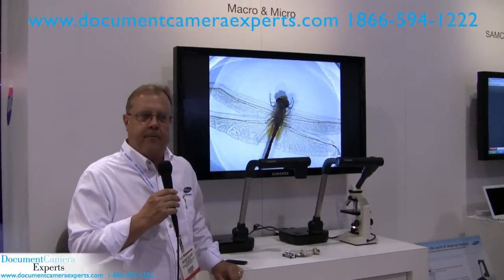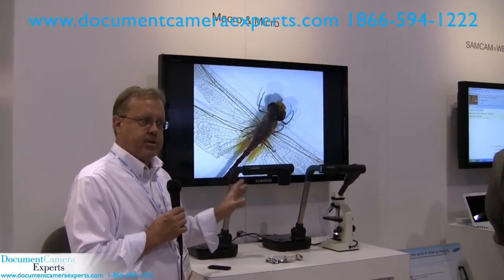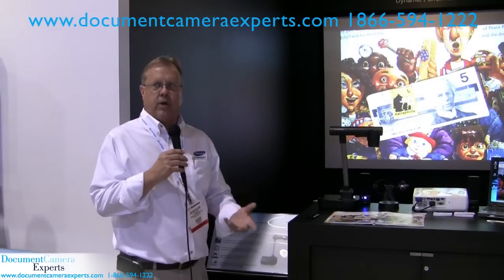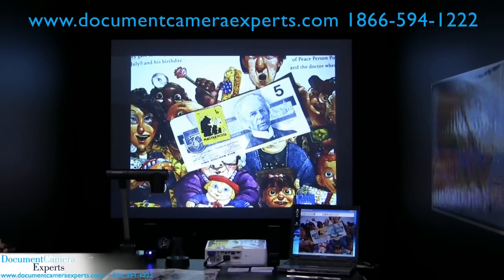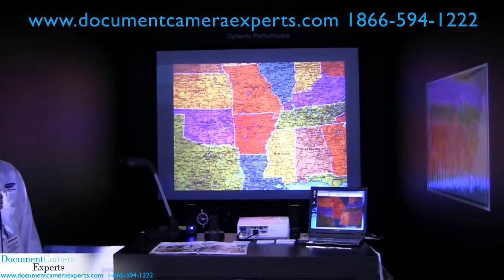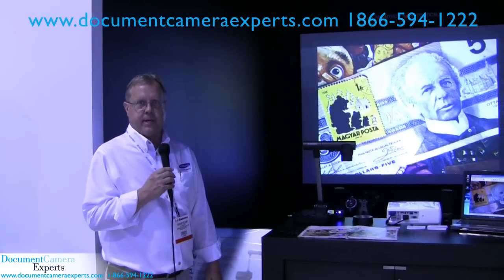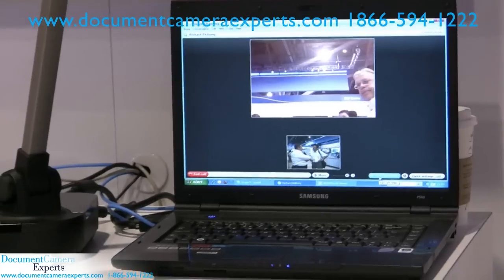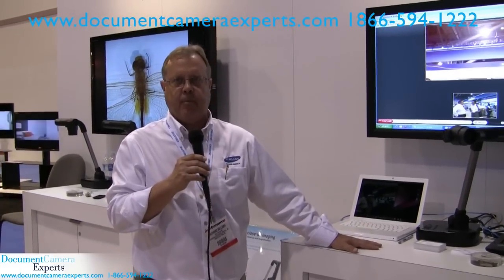Document Camera Experts - Samsung SamCam 860 / SDP-860 Document Camera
Document Camera Experts get an exclusive look at the new Samsung Sam Cam 860 Document Camera at InfoComm International 2010.